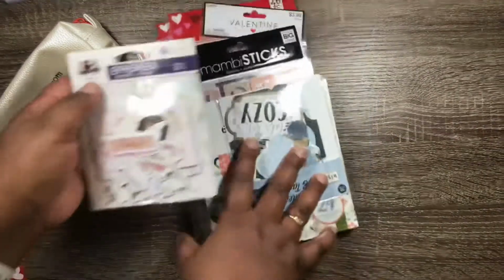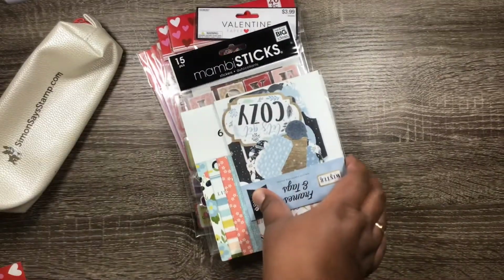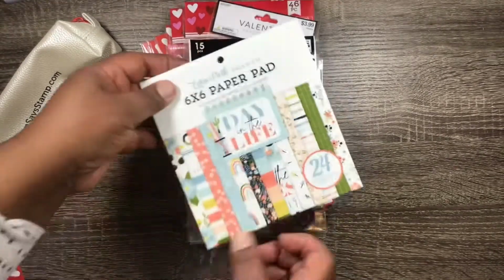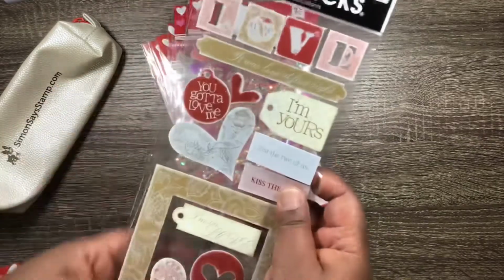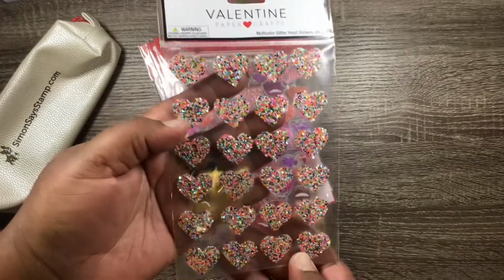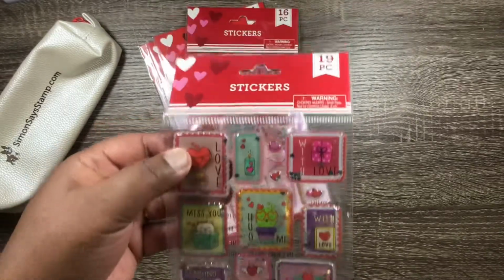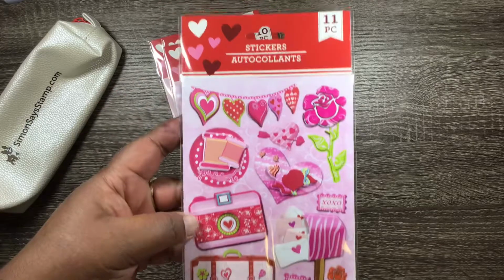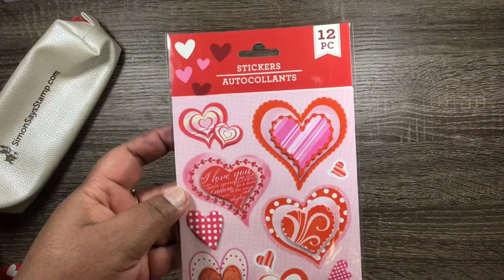Happy Mail, thanks FP Handmade!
Melissa M.
46660